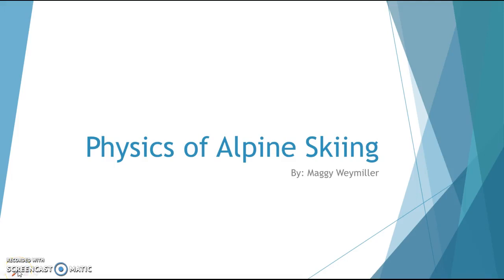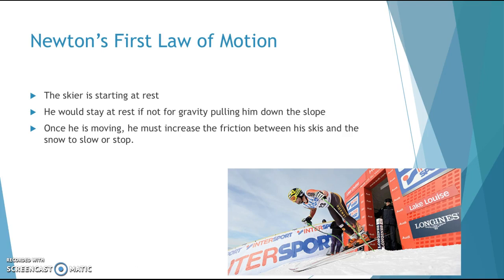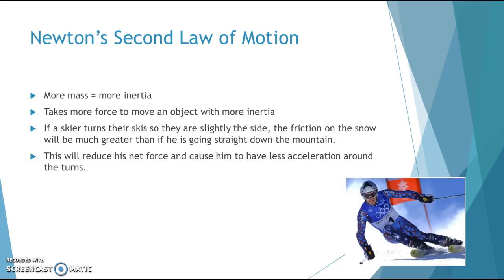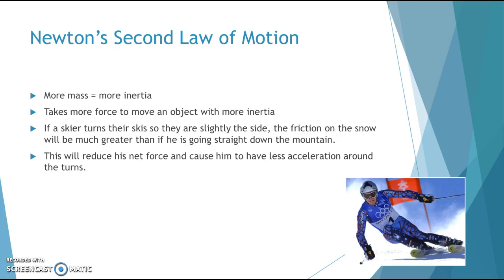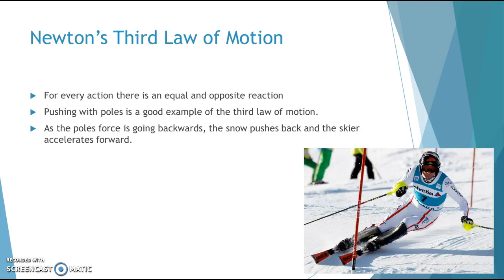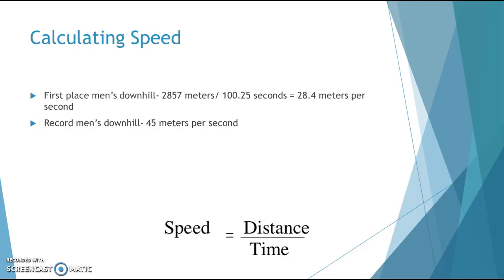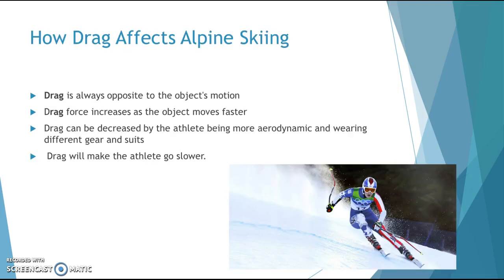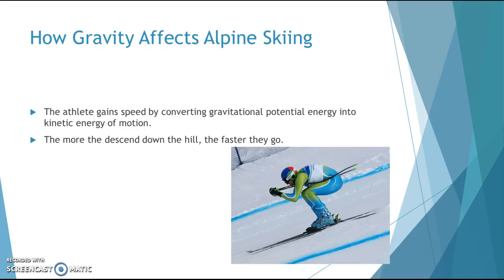Physics of Alpine Skiing